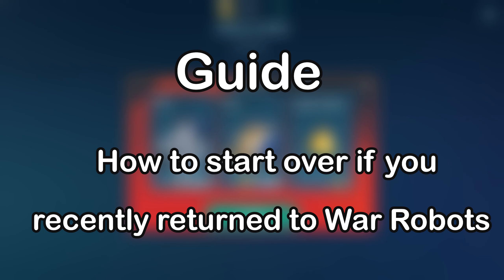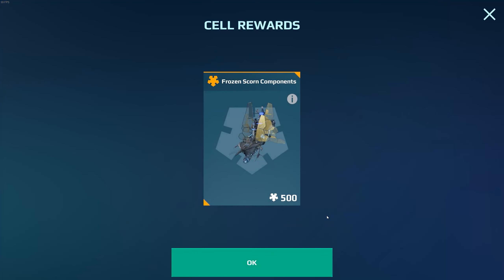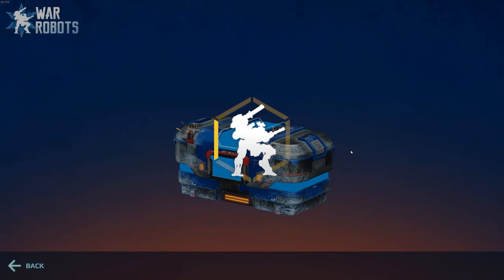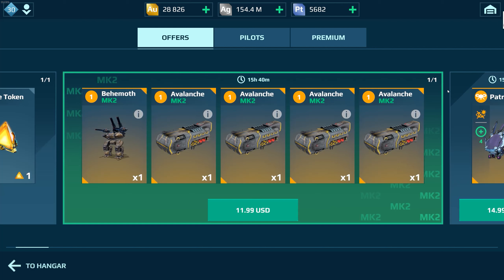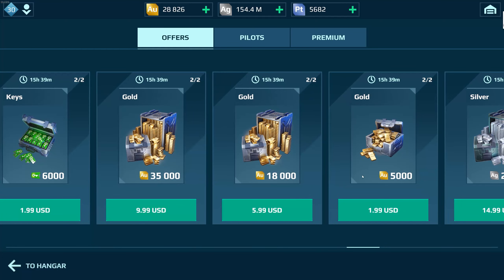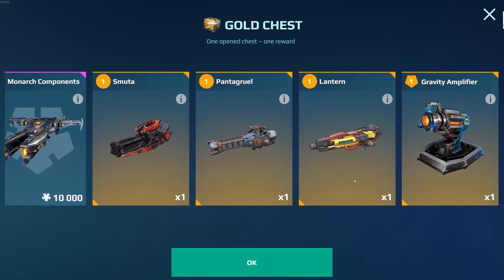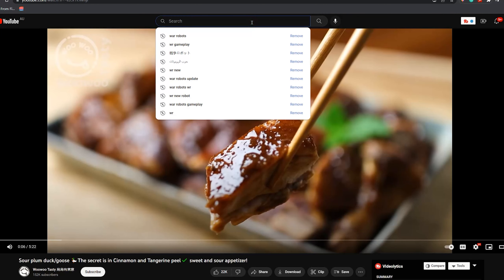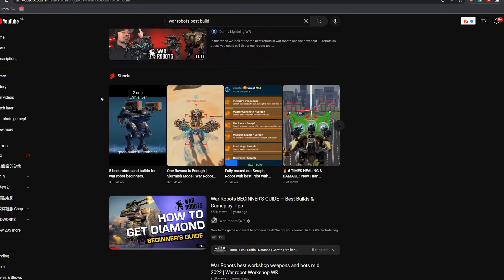Guide for players recently return to War Robots WR Robot update 8.6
This is a guide for players who left War Robots some time and recently returned or want to return to War Robots again. This guide will show you how to start over again when you return. Hope you it can help you in the war robots gameplay!

00:00 Guide start
00:09 Why should return to War Robots?
01:32 How to start over / get back on track
01:41 Get equipment / update hangar
01:52 How to get equipment?
06:59 What equipment should I get?
07:52 How to approach new mechanics?